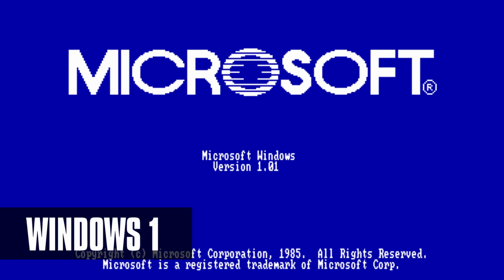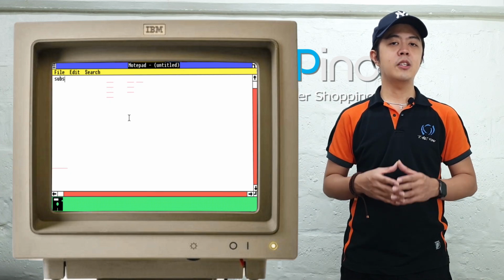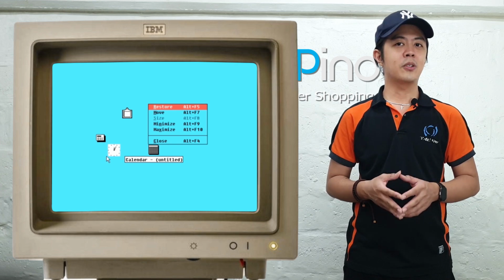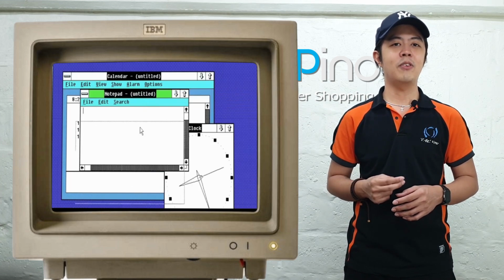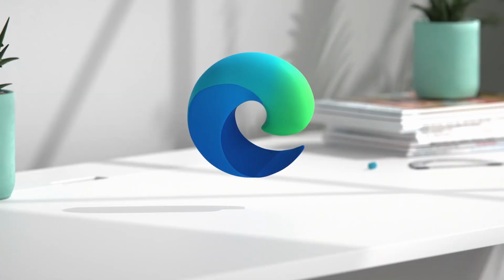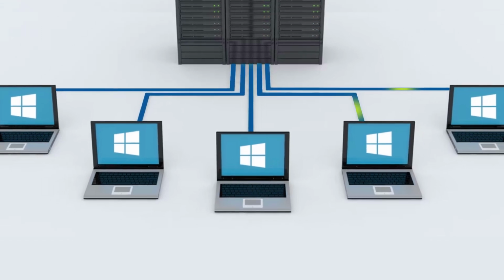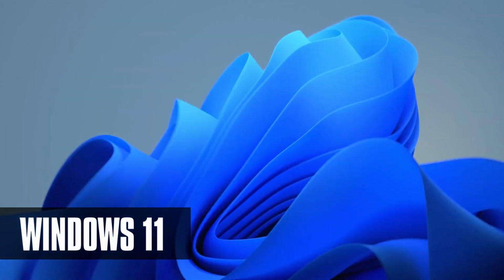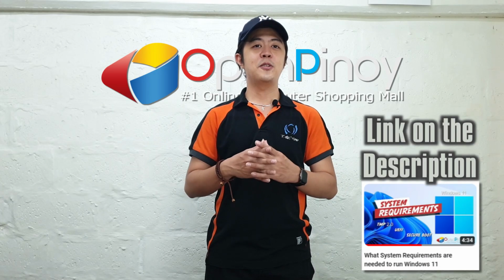history of windows OS and difference of home and professional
Location:
Unit 101-102 G/F E-Square Bldg., 416 Ortigas Ave., Greenhills, San Juan City, Metro Manila, Philippines 1503

Level C FMF Business Center, 126 Pioneer St., Mandaluyong City, Metro Manila, Philippines 1550